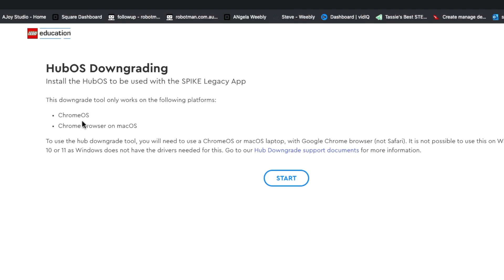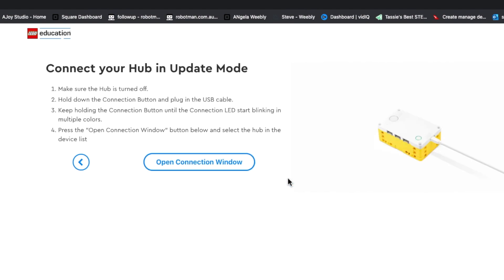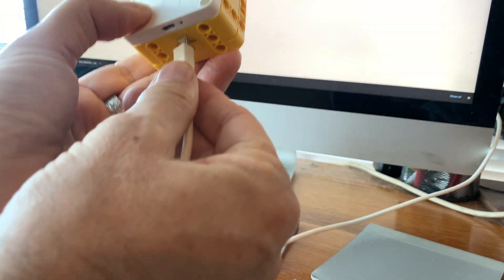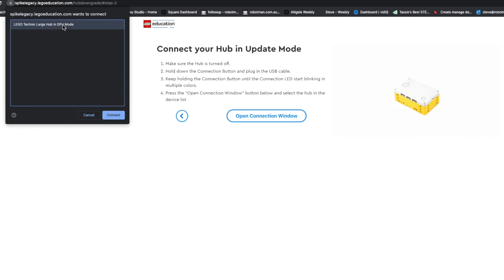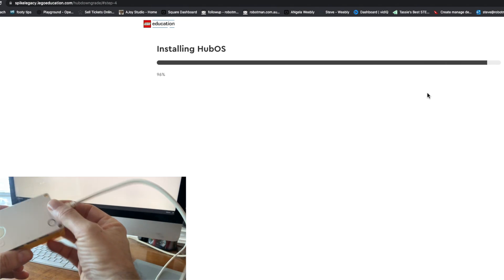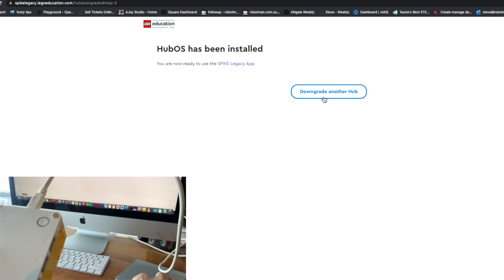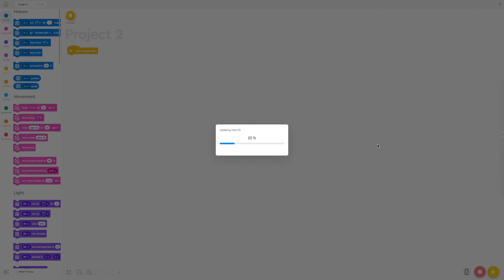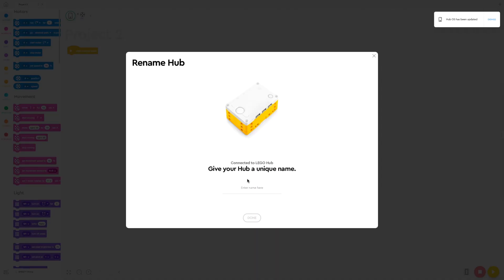Go back to version 2 (LEGACY?) Hub downgrade instructions here for Lego Spike Prime.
Some people are not happy with the new Spike 3 version. Luckily Lego Education has made it relatively simple to go back to the old version of Spike Prime.
I made this video because a few people were unhappy about the upgrade.

I have eleven Spike Prime hubs. 10 of them upgraded well, and worked efficiently with the new Spike 3 upgrade. One hub though didn't like it. It kept shutting down when I ran any program. So I downgraded it back to the Legacy firmware.

Here is the link to the Lego site that will assist you in the downgrade

I'd love to know your reasons (in the comments) for downgrading.